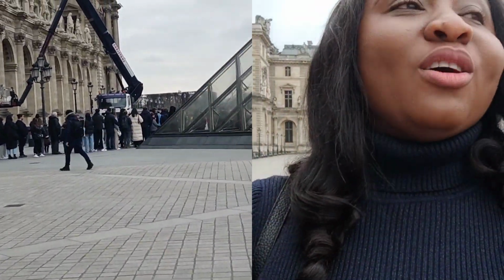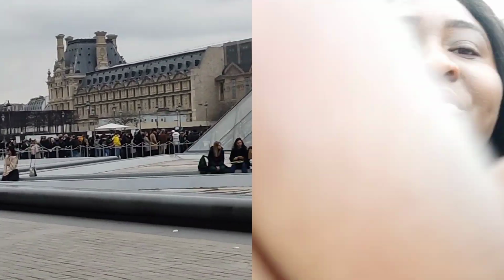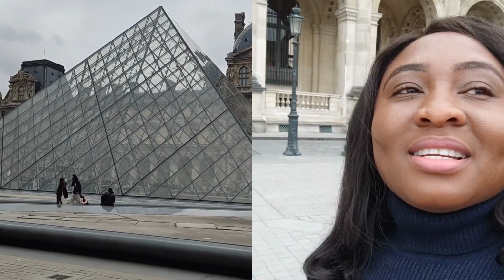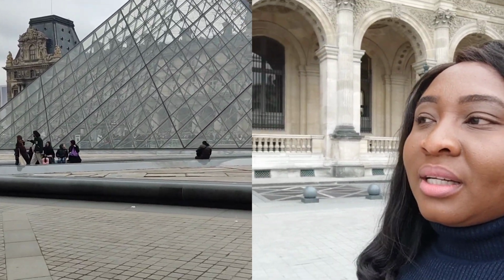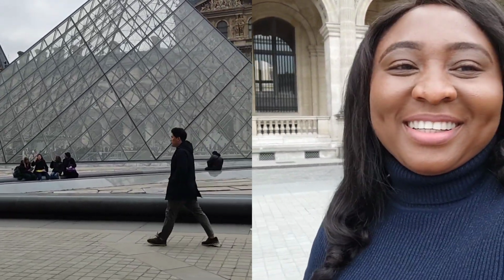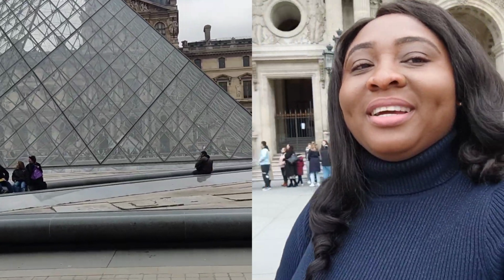MUSEUM /ARC DE TRIOMPHE AND EIFFEL TOWER PARIS FRANCE VLOG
This video captures three must visit monuments in Paris France, the Louvre museum-the most visited museum in the world which houses Mona Lisa work of art, Arc de triomphe de l'etoile (Triumphal arch of the Star) another famous monument in Paris, France which honours those who fought and died for France in the French Revolutionary and Napoleonic wars with the names of all French victories and generals inscribed on its inner and outer surfaces, and lastly the Eiffel Tower named after the engineer Gustave Eiffel whose company designed and built the tower.

Have fun watching the video and if you like please don't forget to give the video a thumbs up👍